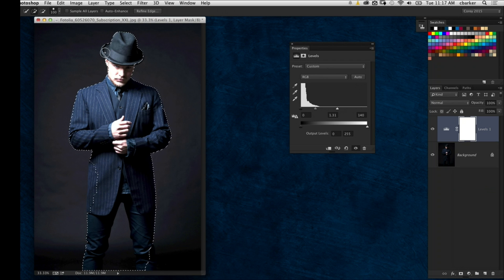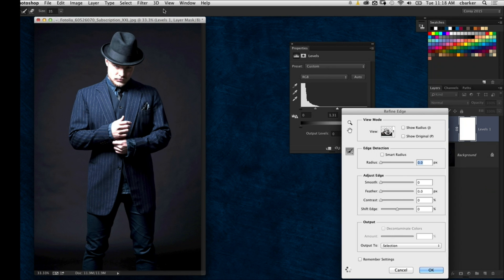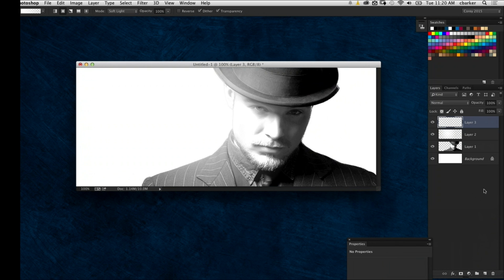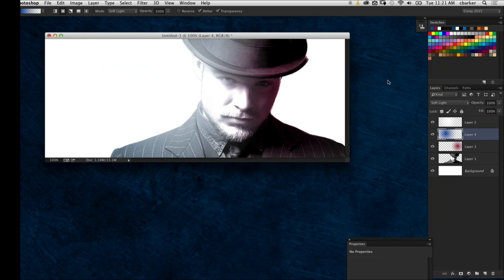PhotoshopUser TV: White Design & Lightroom Mobile - Episode 379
Corey shares a tutorial that includes a tip on making a selections and creating a design using gradient color effects. Matt talks about Lightroom mobile and shows a tip on using it.